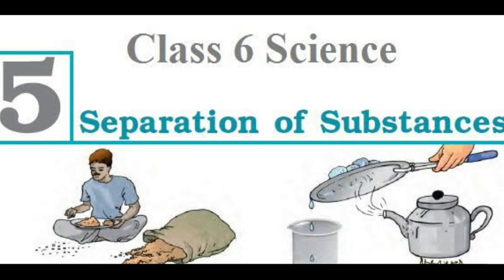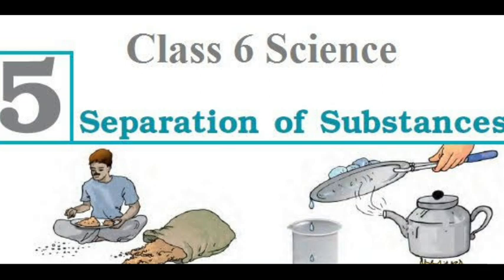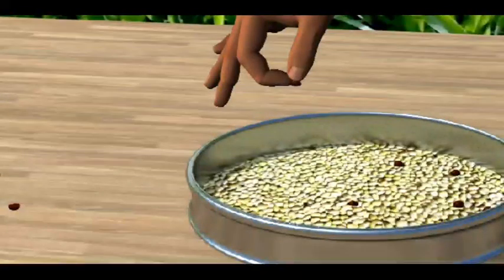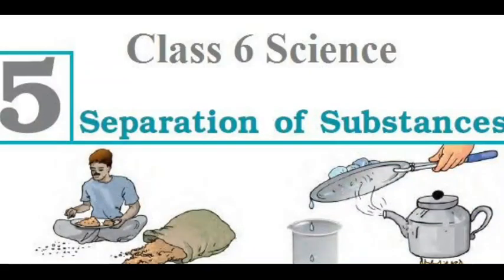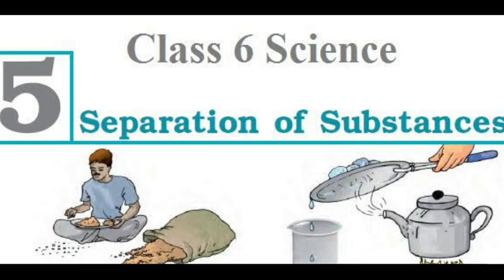Class 6: Separation of substances.